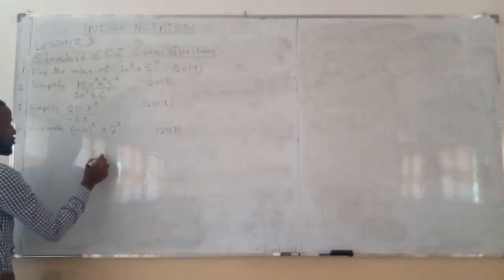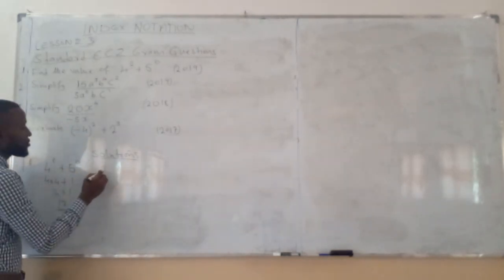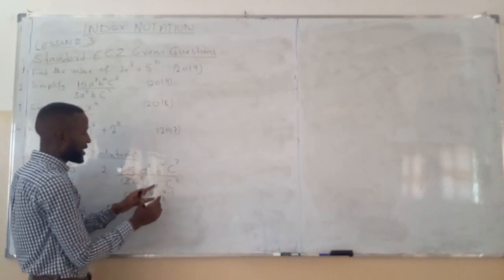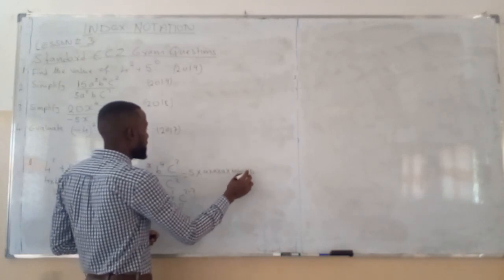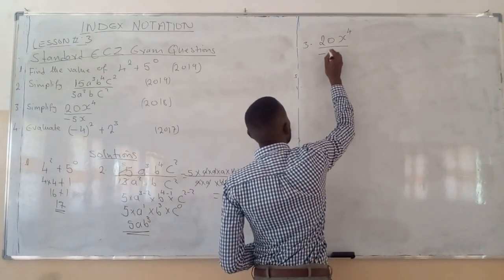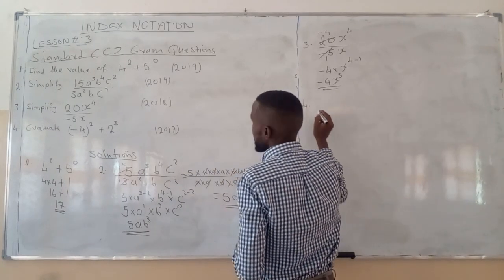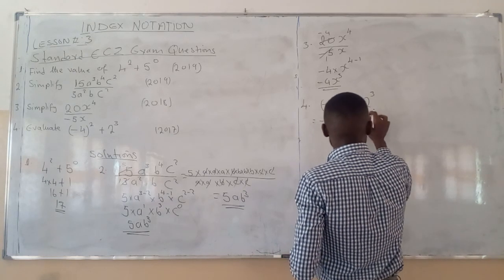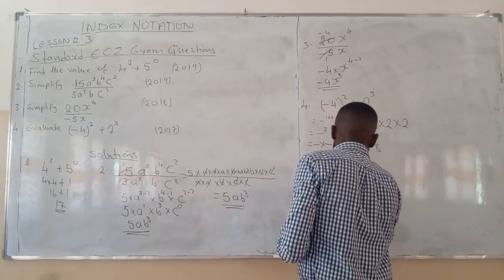ECZ Exam Questions lesson#: 3 (2017, 2018,2019 questions solved)